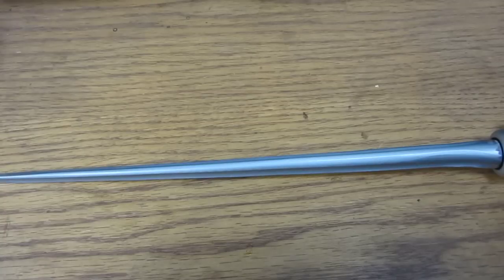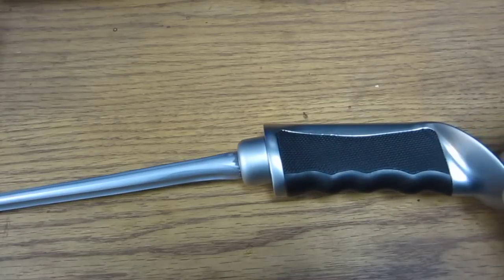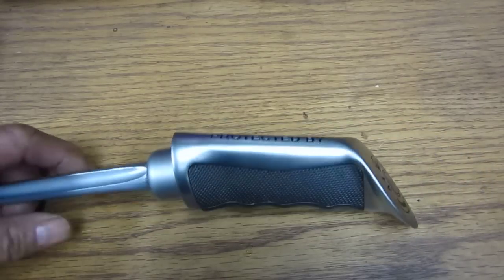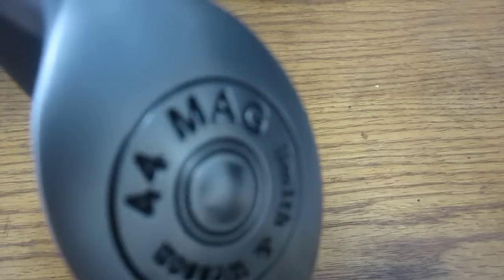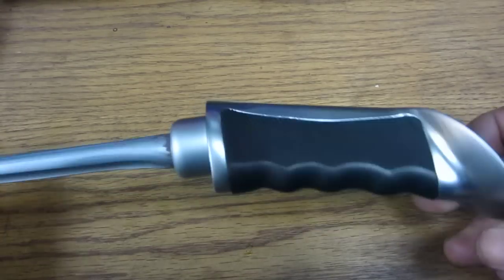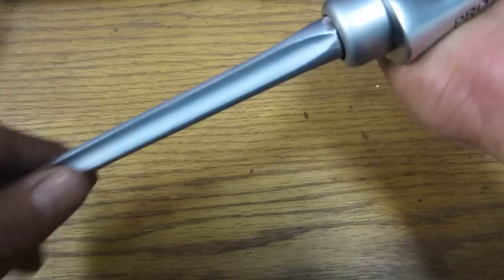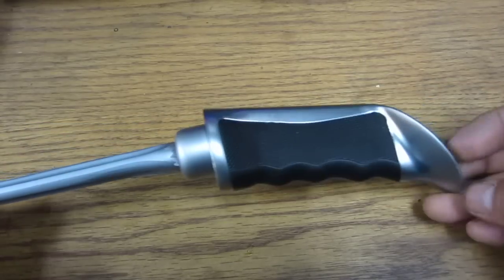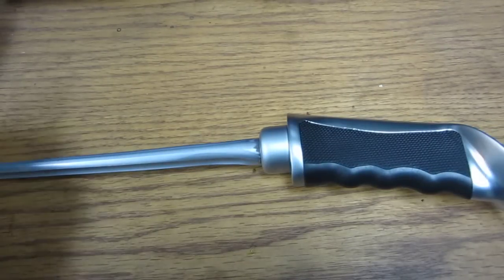SKS or Mosin Nagant bayonet Pig Sticker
Do not know what to do with those bayonet that don't fit or don't use? Well her is one idea I thought was kinda cool.